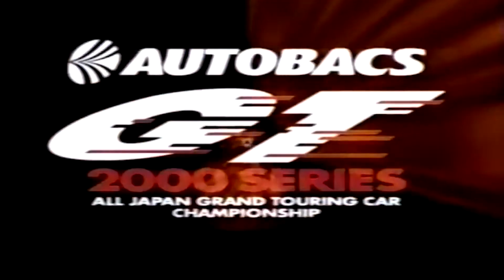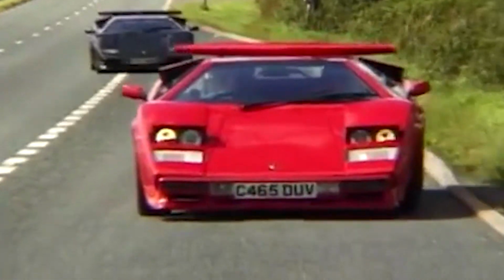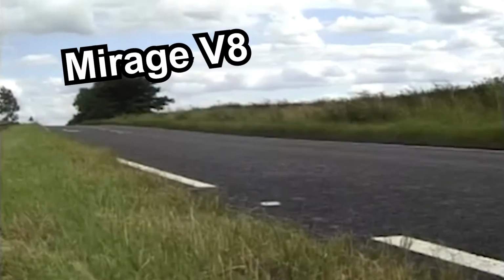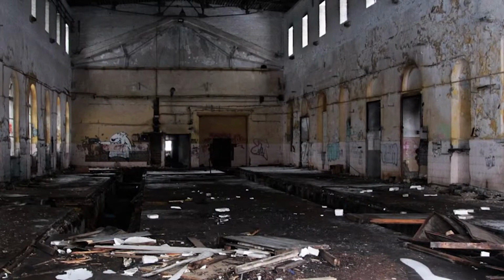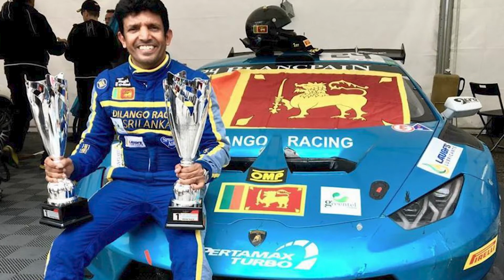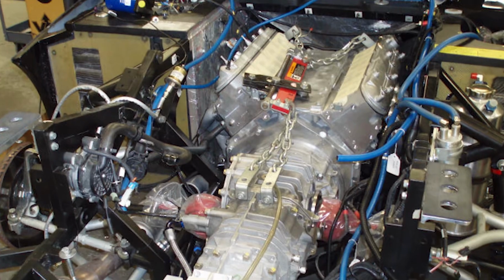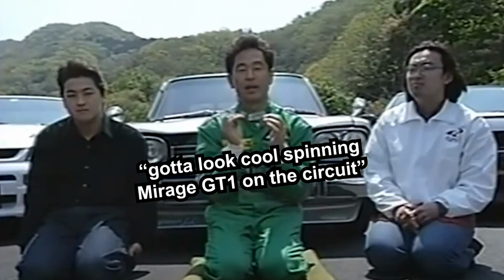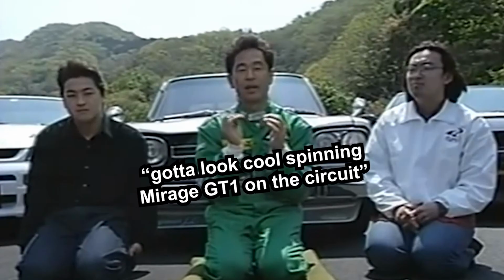This is NOT a Countach!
This is possibly the most cursed racecar. The RGS Mirage GT-1 raced in British GT & Super GT. Teams included RGS Motorsport, Team Sri Lanka and Team LeyJun.